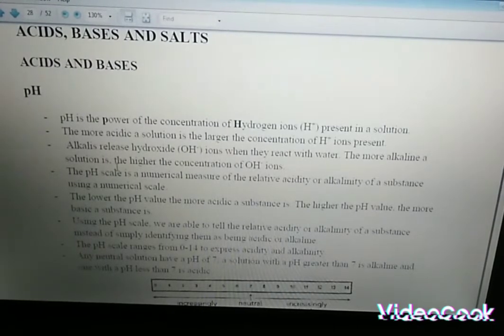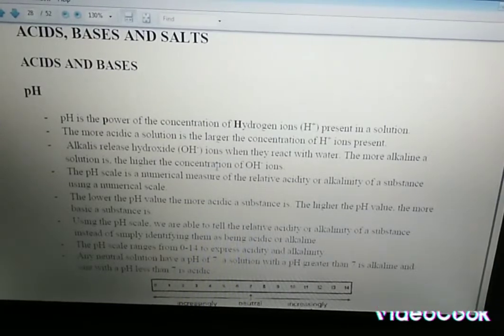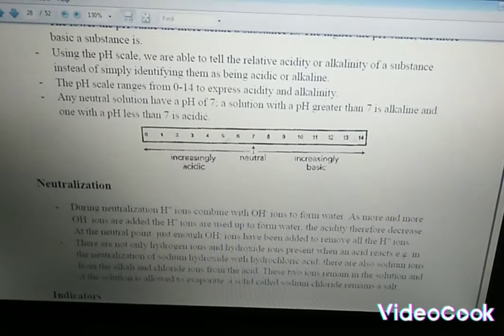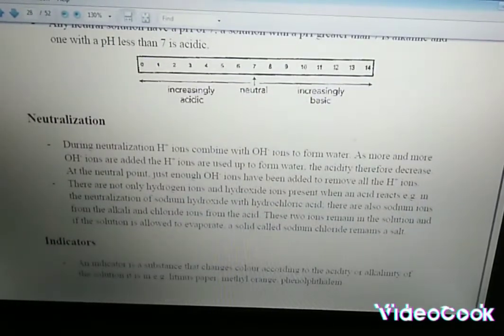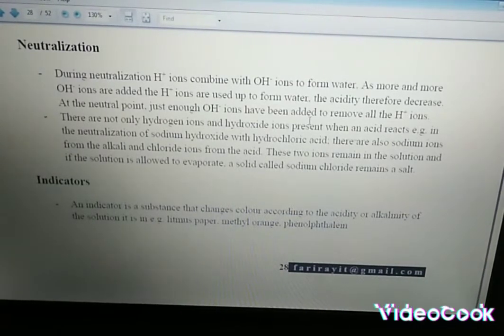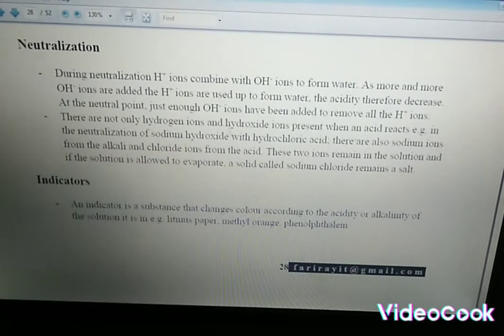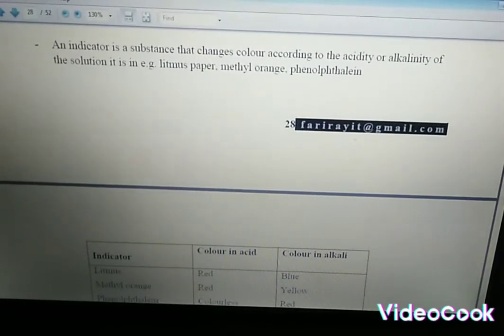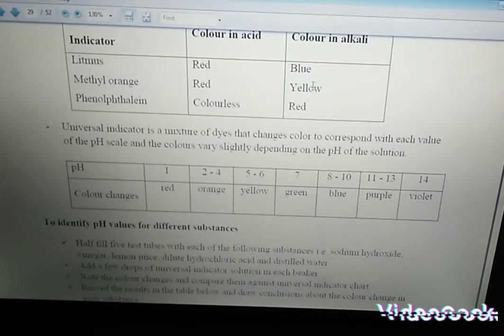COMBINED SCIENCE CHEMISTRY SECTION. ACIDS, BASES & SALTS.